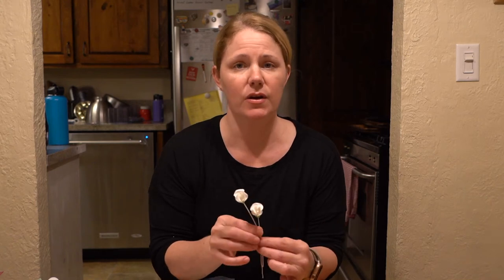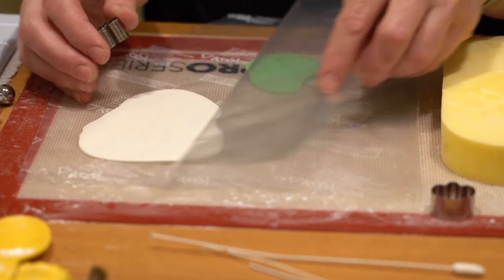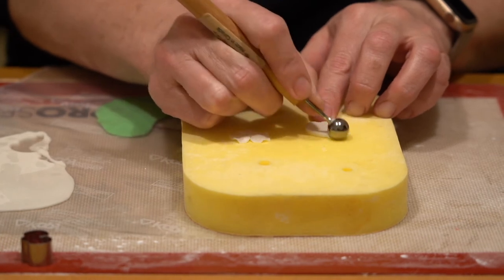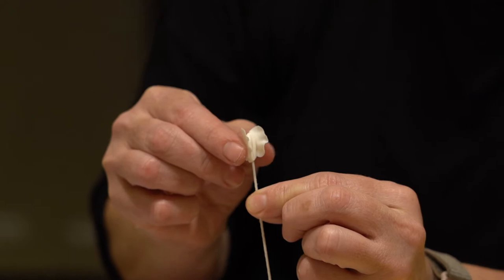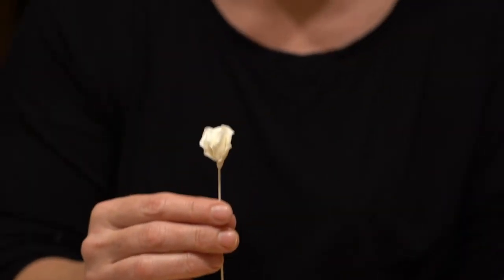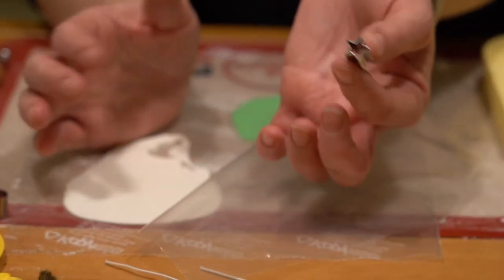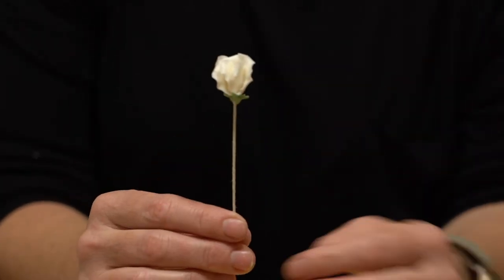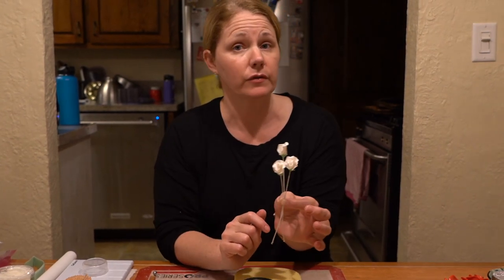Gumpaste Sweet Pea Flowers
Now that the stamens are dry let's complete our sweet little sweet peas.